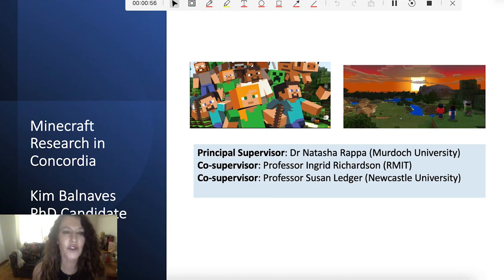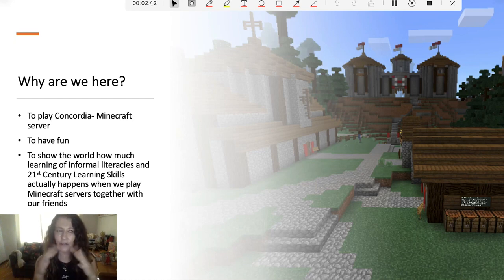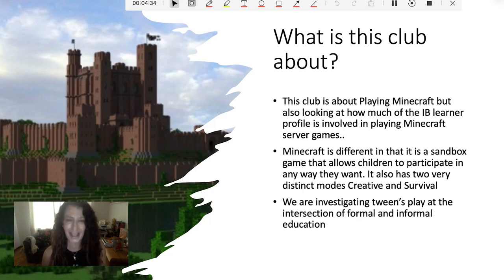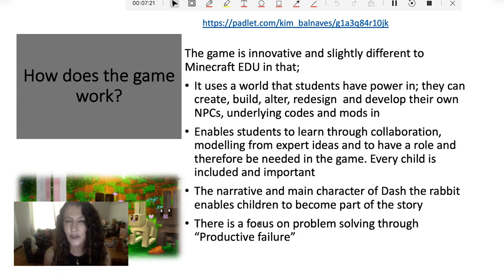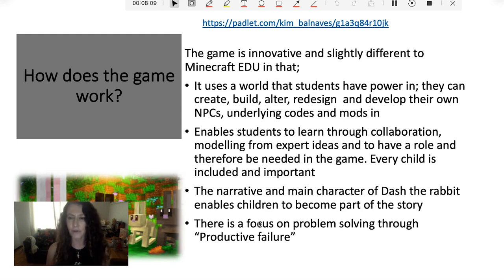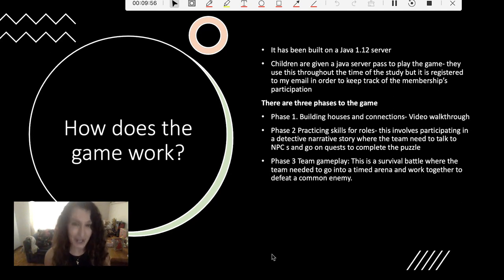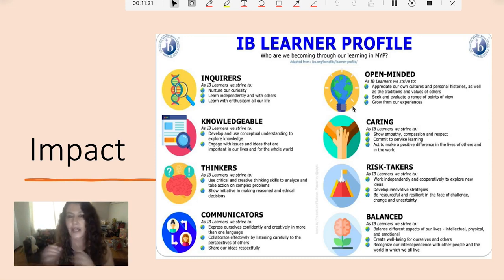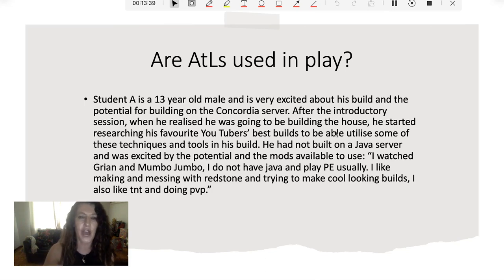Let's Play Concordia // Presented by Kim Balnaves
Kim Balnaves
PhD Candidate
School of Education, Faculty of Humanities

Murdoch University

This game is part of a PhD research study looking at the use of Minecraft (creative and survival) to develop student learning agency whilst applying the OECD (The Organisation for Economic Cooperation and Development) Sustainable Development Goals (2018) and Goal 2 of the Alice Springs (Mparntwe) Education Declaration (2019) of resilience and problem-solving.